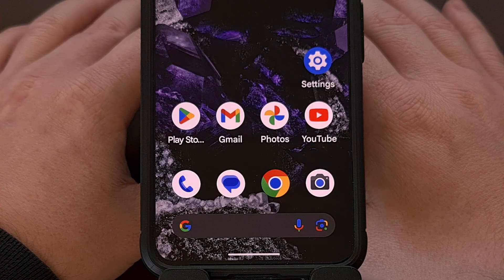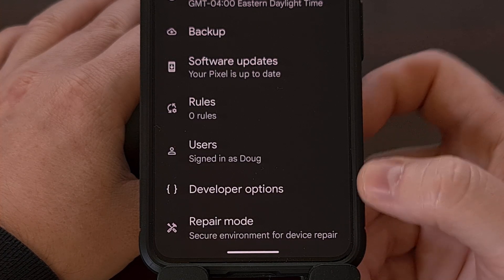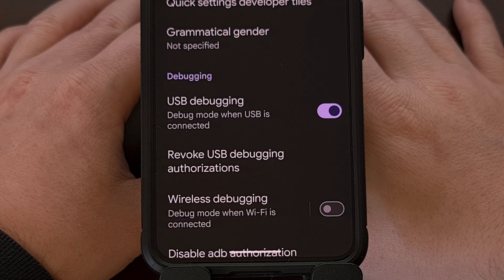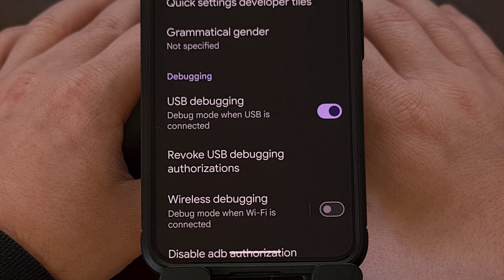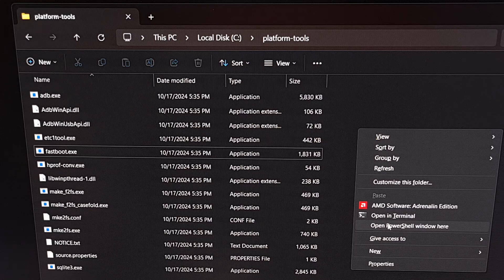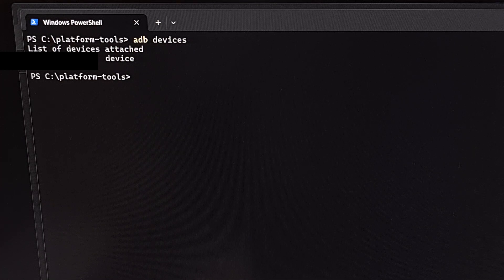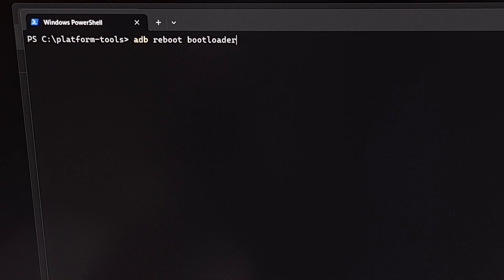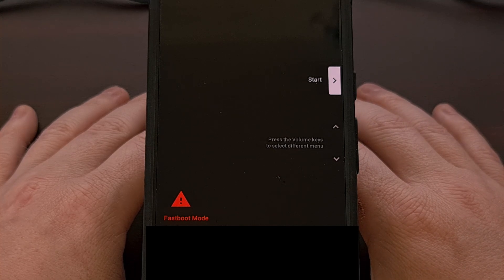How to Reboot Android into Fastboot Mode with a Broken Power or Volume Buttons using ADB?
If you have hardware buttons that are broken, I can still show you how to access Fastboot mode.

Video Description
Many guides out there say that in order to access Fastboot Mode on Android, you will need to press and hold a certain combination of hardware buttons.

However, that isn't the only way to do this.
And I understand that there are some folks who have smartphones or tablets that have broken buttons.

Whether that's a broken power button or broken volume buttons.

So today, I want to show you a simple ADB command that will reboot your device from the Android operating system into Fastboot Mode. . .aka bootloader mode.

The first thing you'll want to do is enable Developer Mode.

This is done by tapping the Build Number entry within the About Phone section 7-10 times.

With Developer Mode enabled, the next thing we need to do is dive into the Developer Options menu.
And then from here, look for the USB Debugging Mode toggle.

This will be disabled by default. But it is really easy to enable on most devices.

And finally, the last thing you need to do is install ADB & Fastboot tools onto your laptop or desktop PC.
This is something else that I've already done a dedicated video about, so I'll have that linked below as well.
But it usually involves downloading the tools directly from Google and then extracting them. Or installing a toolkit that makes the process a bit easier.

I understand that can be a lot of requirements in order to get you here, but you can be relieved that you've now done most of the work.

We're going to connect our smartphone to the PC with a USB cable
And then open a Command Prompt, Windows PowerShell, or a Terminal window from within the same folder as our ADB & Fastboot tools.

If you know where these files are, an easy way of launching one of these is to open the folder.
Hold the Shift button on the keyboard, and then right click on an empty area within the folder.

You should then see a Command Prompt, Terminal, or PowerShell option here.
So just click on that and you'll see a prompt window appear.

It won't matter which one you pick.

Now, we could just execute the ADB command to reboot the phone, but it's usually recommended that the first thing you do is execute the command. . .

adb devices

Not only will this command start up the ADB server on your computer.
But it will also tell you if you have a successful connection to the device itself.

Also, if this is your first time doing this on your Android smartphone or tablet. Then you will see the USB Debugging Mode prompt appear on your screen.

You'll want to tap on the box that tell the device to always allow access. And then confirm you want to grant USB Debugging Mode access.
With access granted, execute that ADB devices command again to make sure you see the serial number of your device show up here in the prompt.

Now, when you're ready to reboot your Android device into Fastboot Mode, we simply need to execute the command. . .

And as long as you don't get an error message as a response, your smartphone or tablet will reboot automatically.

You will see your device reboot you into a menu like this
From here, you can perform things like a bootloader unlock Fastboot command. . .reboot into Recovery Mode, and a few other useful tasks.

When you're done, I would normally tell you to use the Volume Up or Volume Down button to make sure the Start option is highlighted
And then press the Power button to select that option.

But since you're watching this video because one or more of your hardware buttons is broken.
Another easy way to reboot back into Android is to execute the command. . .

Fastboot reboot

You'll do that from the same command prompt or powershell window that you used to access Fastboot Mode.
And as you can see, it will reboot your device and take you right back into the Android operating system.

1. Intro [00:00]
2. Requirements [00:45]
3. ADB Command for Fastboot Mode [02:35]
4. Conclusion [05:35]